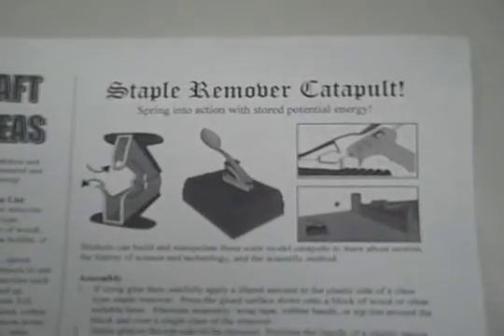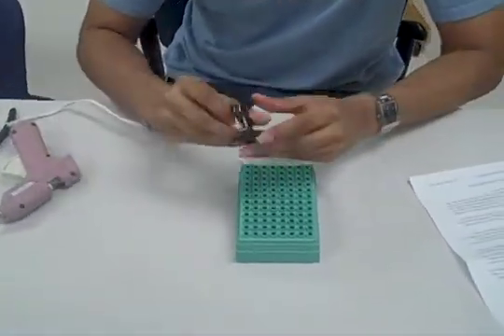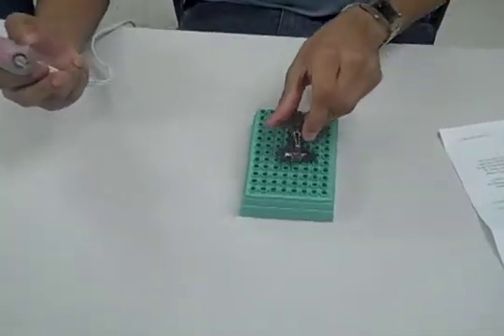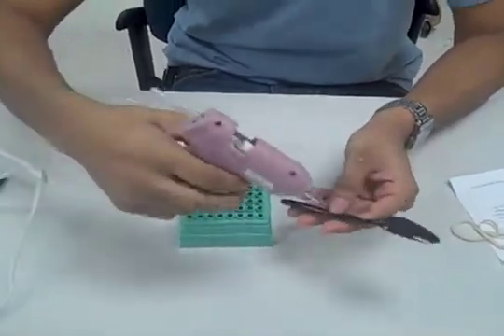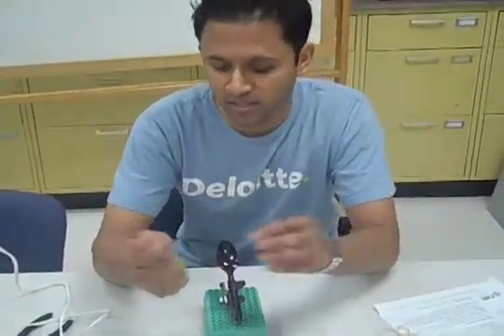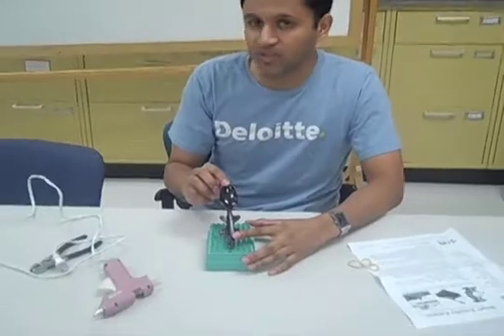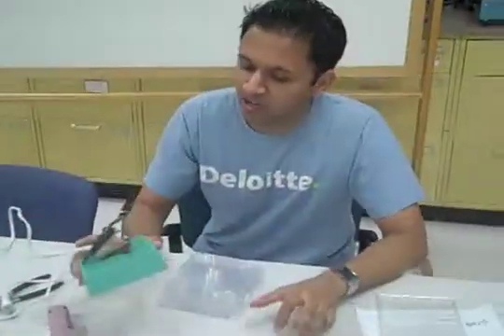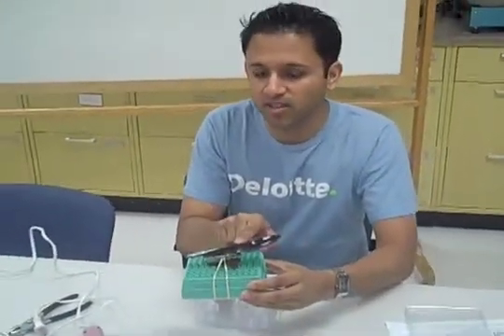Staple Remover Catapult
Students can build and manipulate these scale model catapults to learn about motion, the history of science and technology, and the scientific method.